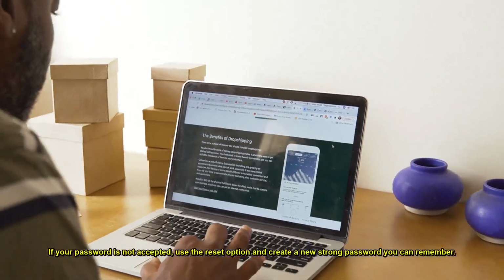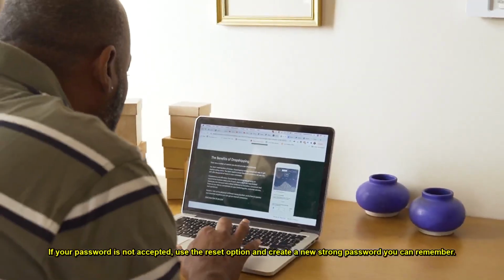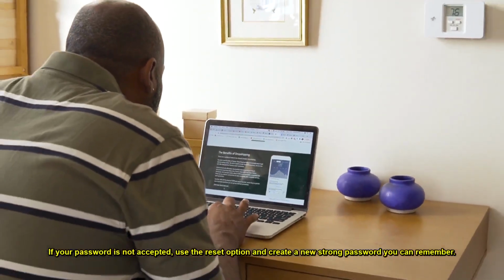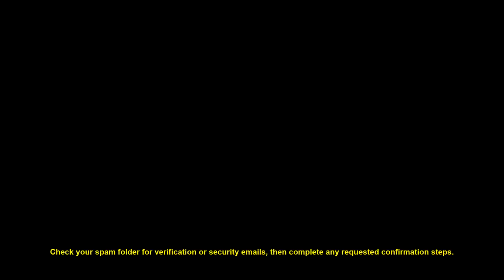How to Configure Google Cloud Storage for Enhanced Security - Complete Guide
In this comprehensive guide, we dive into the essential steps for configuring Google Cloud Storage to boost your data security. Whether you're a beginner or an experienced user, you'll learn best practices for setting up access controls, encryption options, and monitoring features to protect your valuable assets in the cloud. By the end of this video, you'll have the knowledge to enhance the security of your Google Cloud Storage environment effectively.